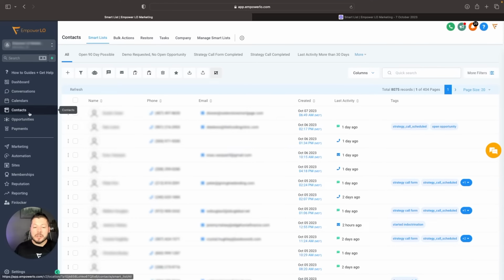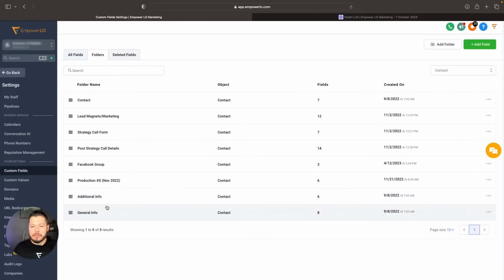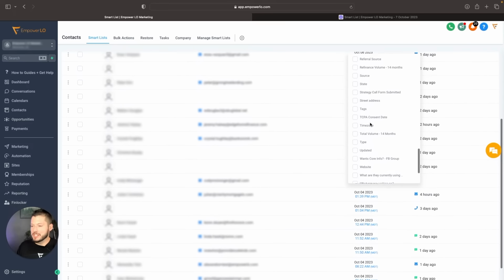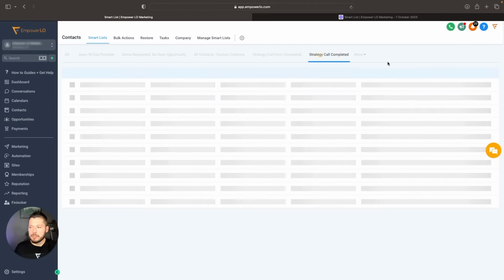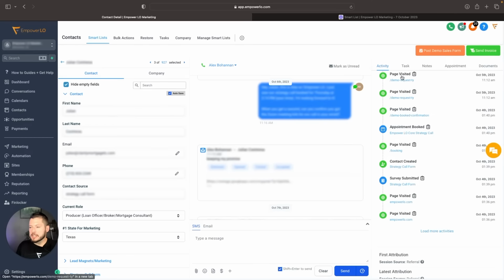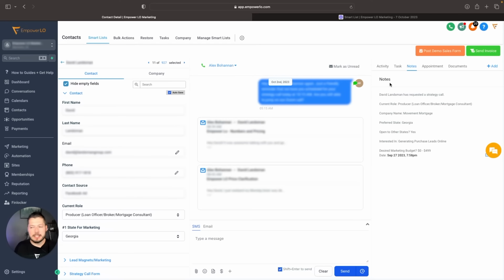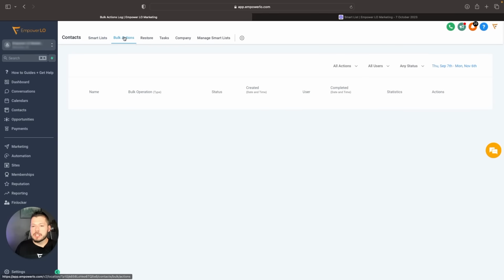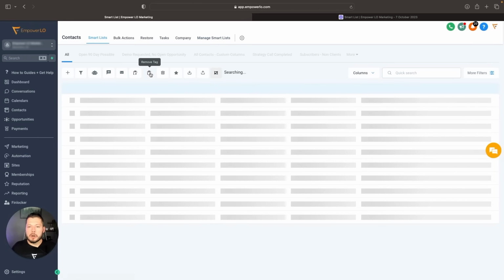HighLevel Contacts Tutorial | Everything You Need to Know About Contacts in HighLevel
The foundation of any good marketing is database management.

How many of the people that are thinking about your business do you have inside your database, receiving marketing from you?

HighLevel has INSANE value as a marketing automation platform. But before you can leverage that, you have to understand Contacts forward and backward.

Why?

Because Contacts are the foundation of your entire system.

In this video, I walk through everything you need to know about Contacts in HighLevel including:

Smart Lists/Segmenting
Attribution/Activity Tracking
Custom Fields
And more!

If you're ready to give HighLevel a shot, and use my affiliate link, for a limited time you'll have direct access to me to help you get up and running with your own HighLevel account.

As always, don't hesitate to reach out with any questions or content recommendations! See you at the top!